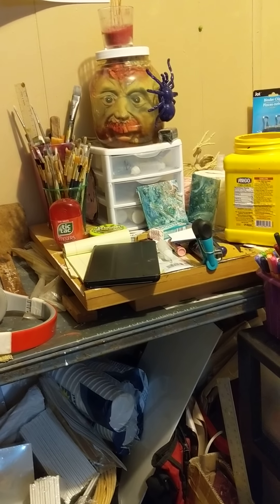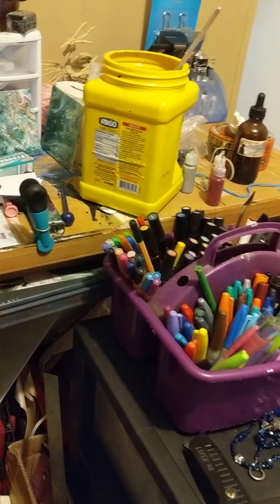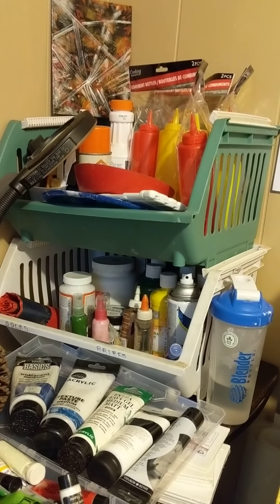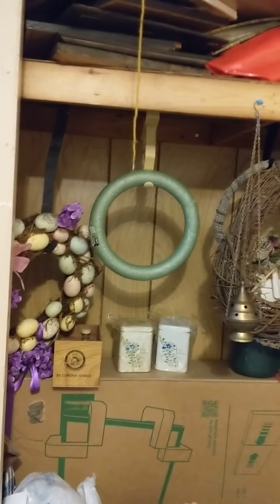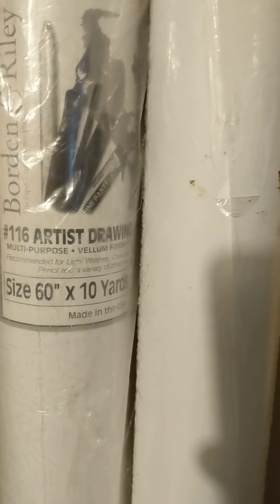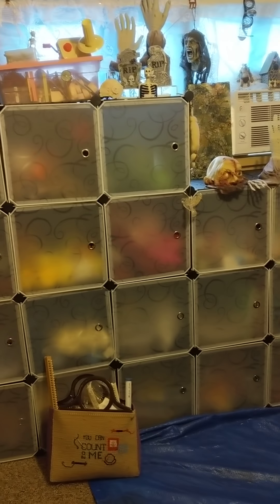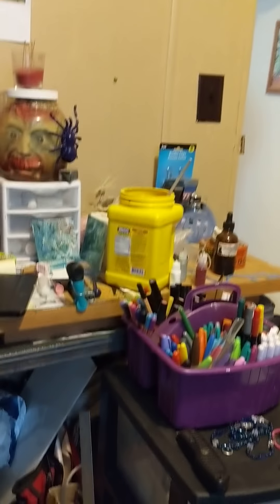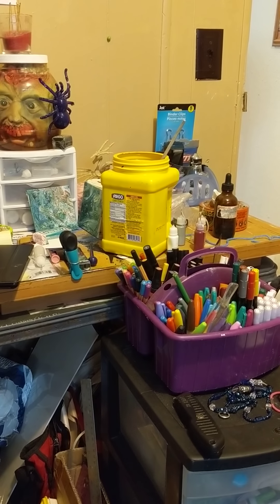Creative Room Tour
As promised, here is the finished room.